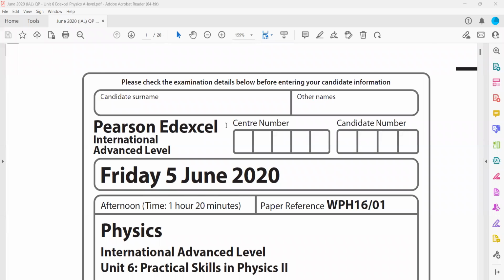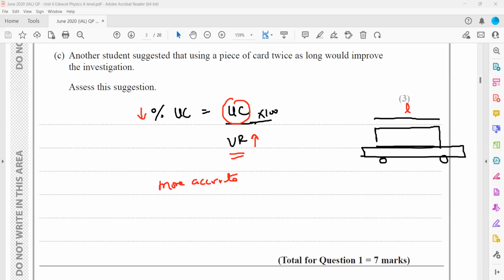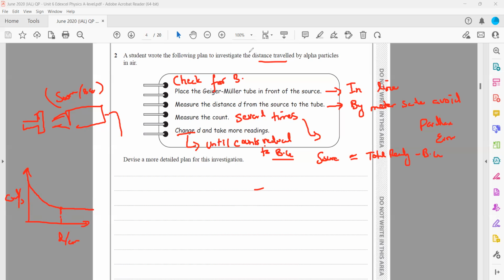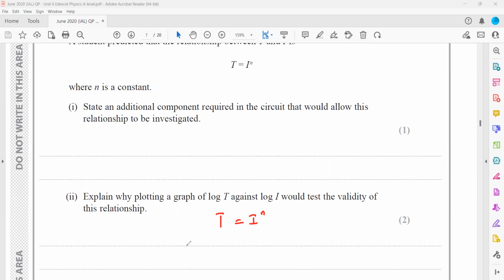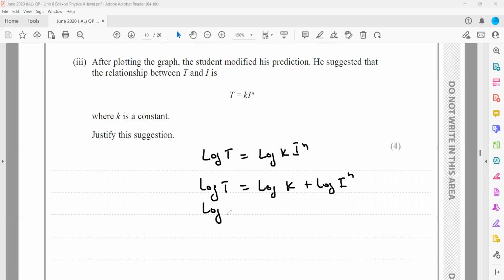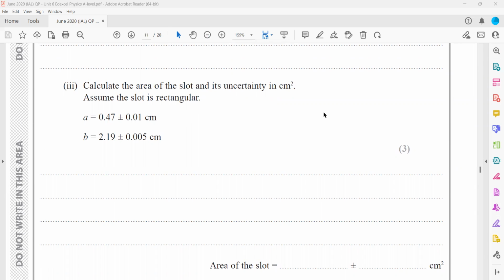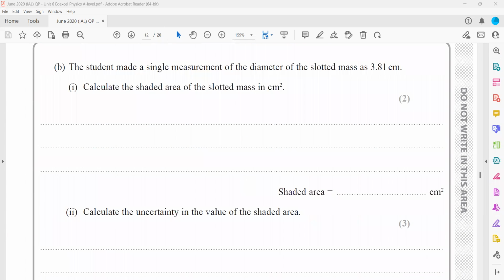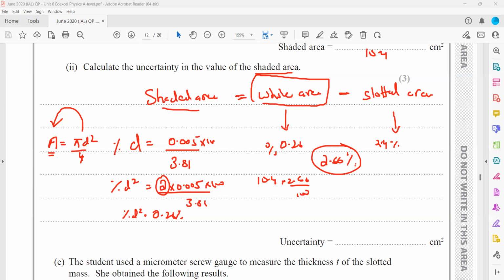June 2020 Unit 6Edexcel A2 Physics part a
June 2020 Edexcel Unit 6